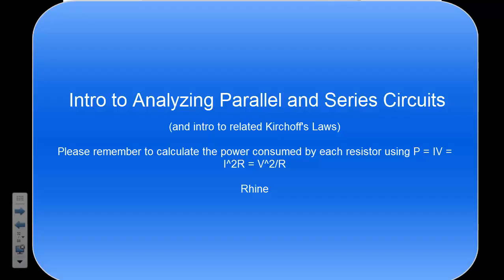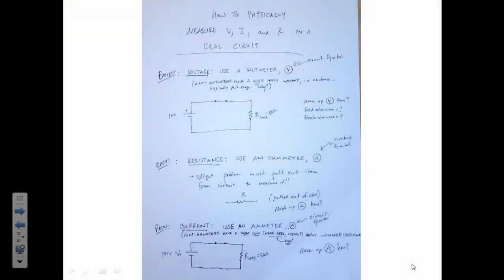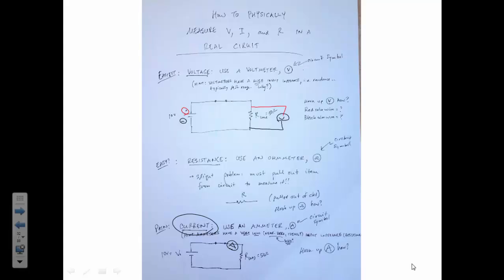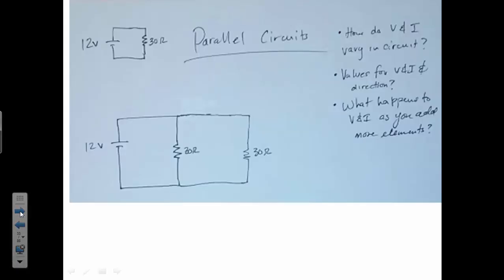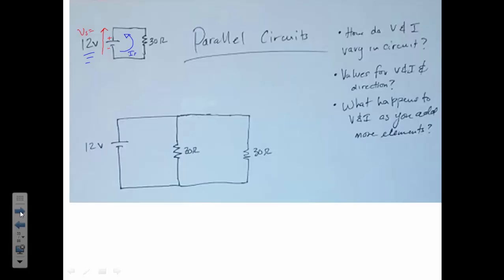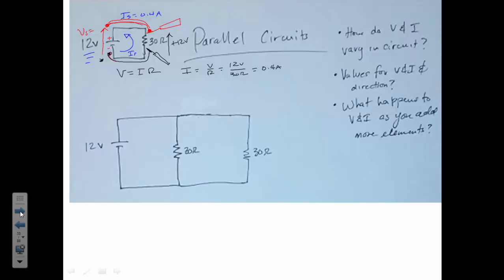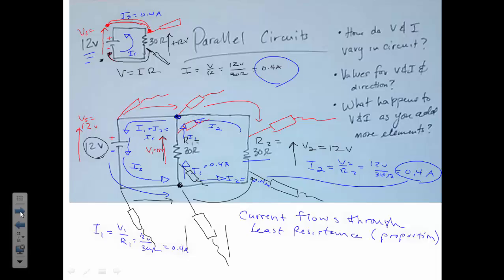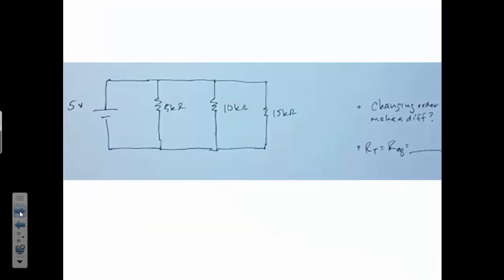Lecture Intro Parallel Series Kirchoff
Intro to analyzing simple parallel and series circuits.  Intro to Kirchhoff's Laws.